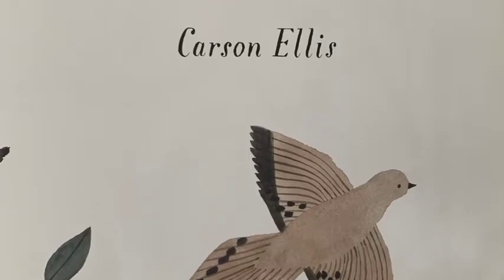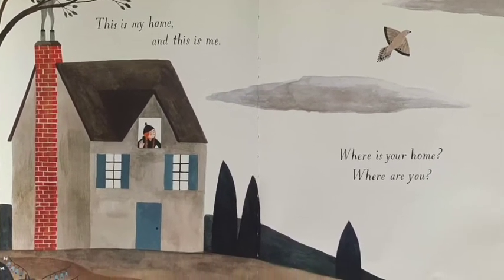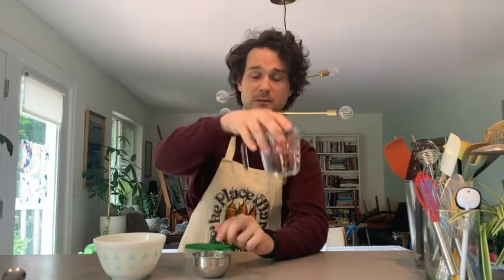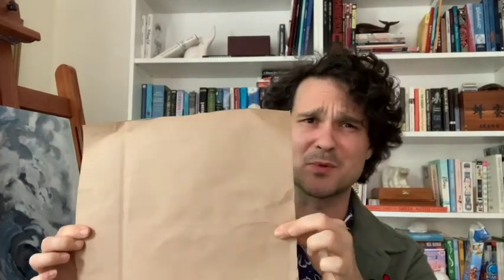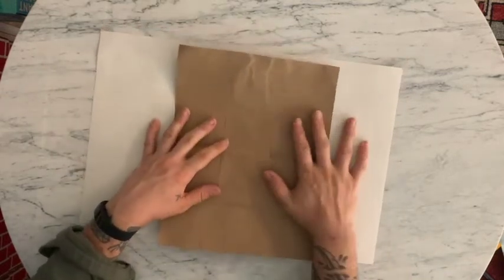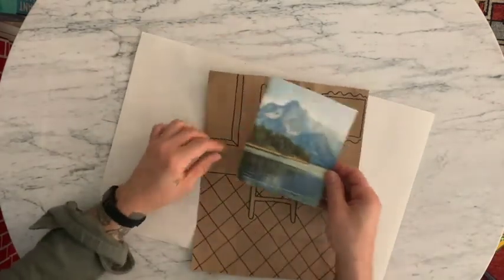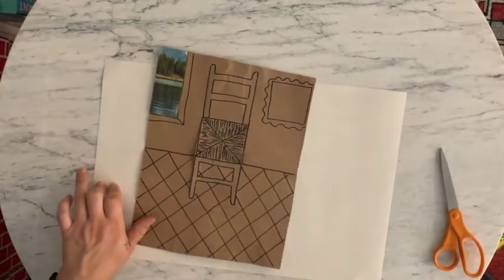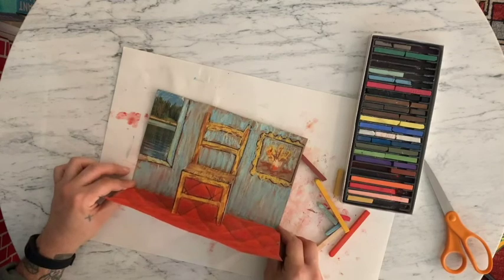Art, Grades K-2, 6/3 - 3D Sculpture